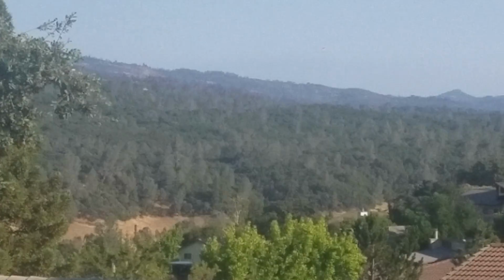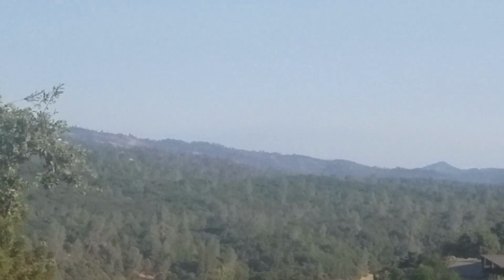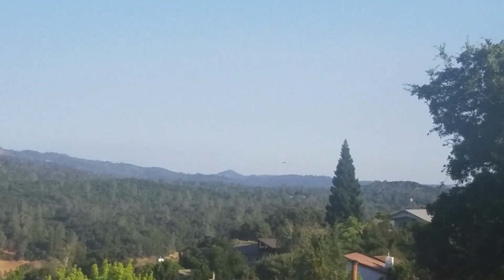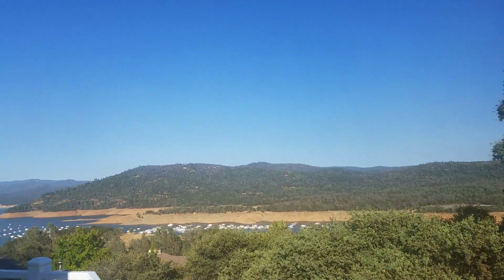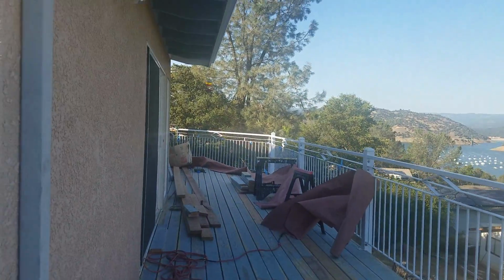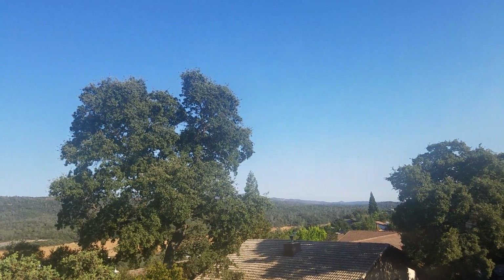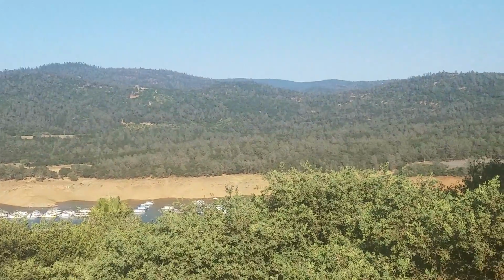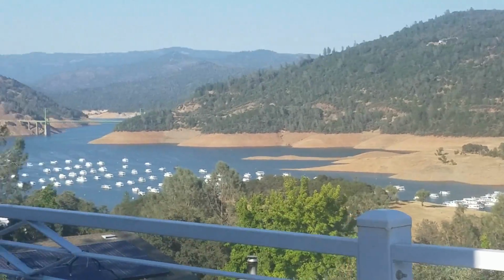Oroville Wall Fire Update video from Kelly Ridge 7/9/17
Oroville, Ca. Wall Fire Update Video 7/9/17 4,400 acres burned 17% contained but looking better from KR